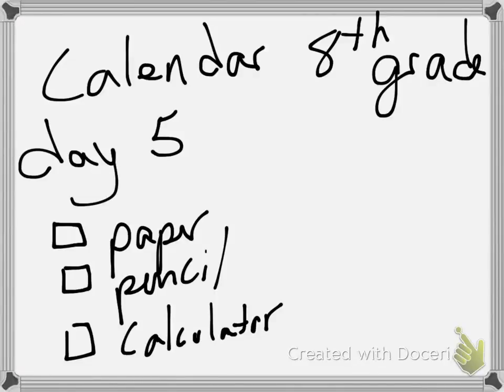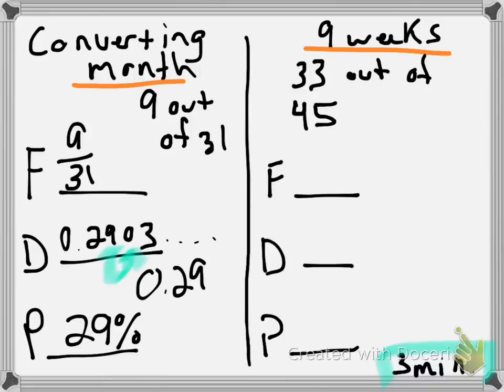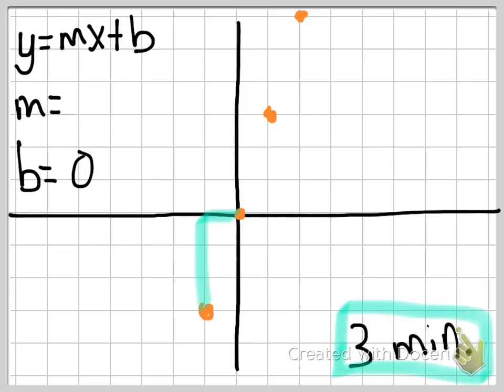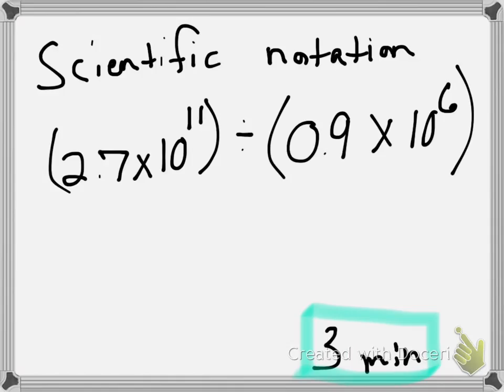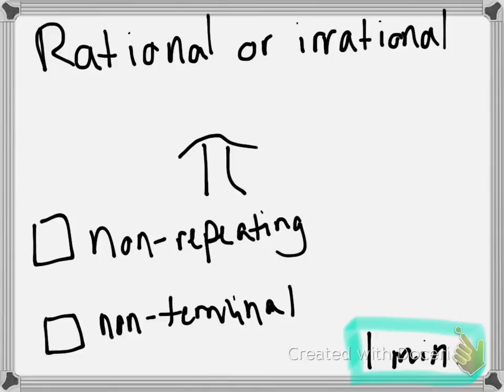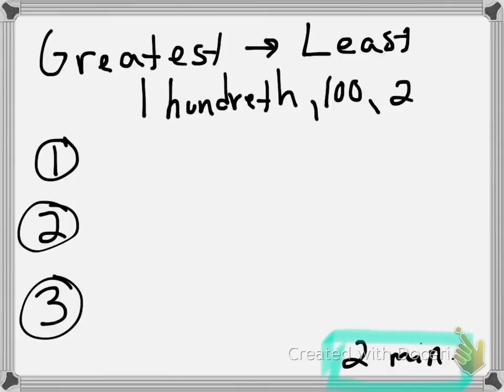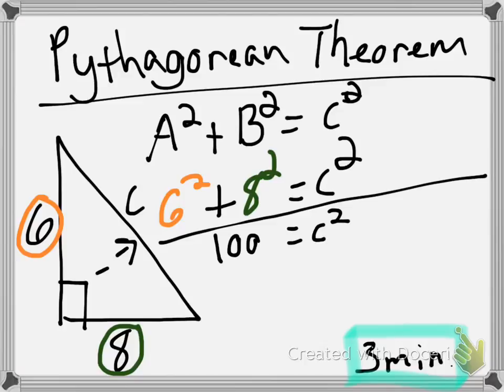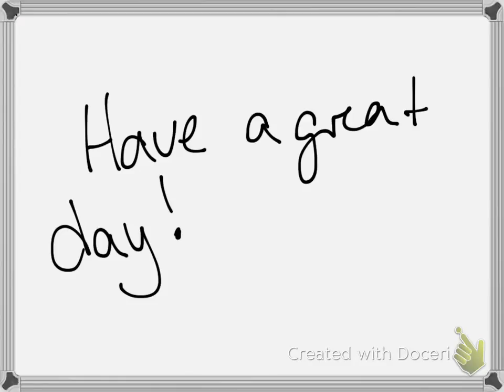day 5 calendar math